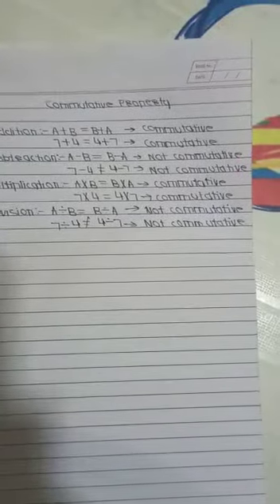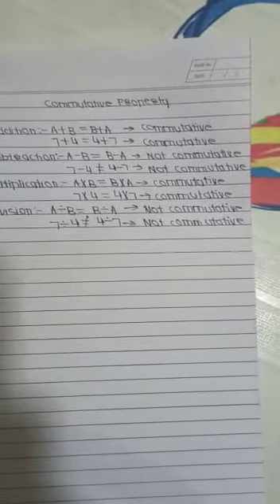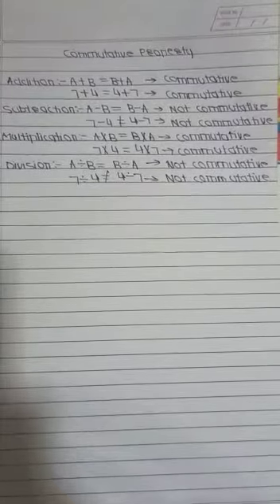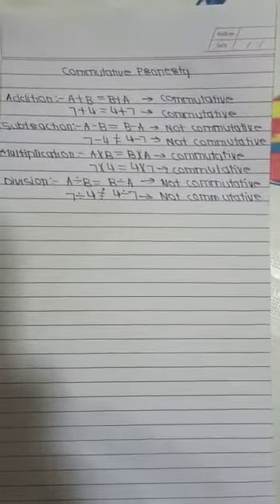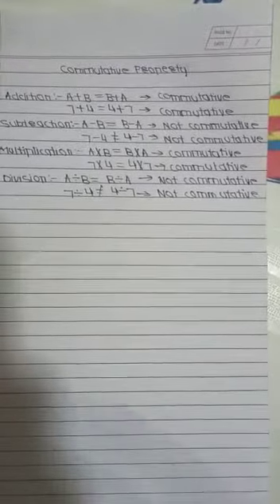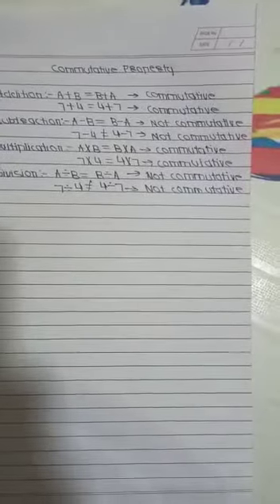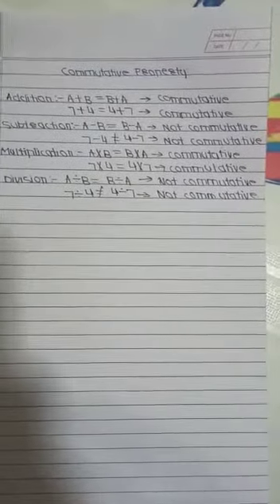Mathematics - Properties of Rational Numbers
Video from Synergy National School